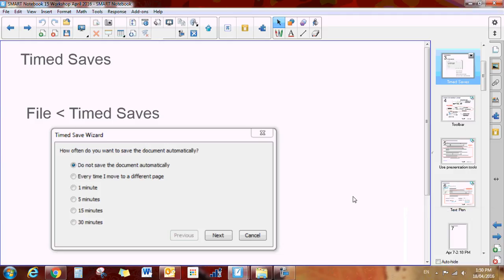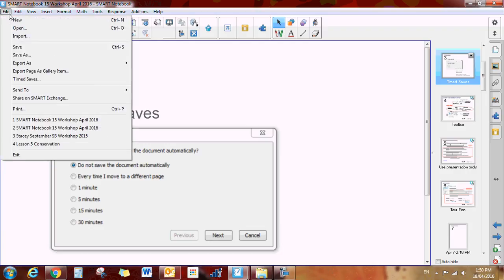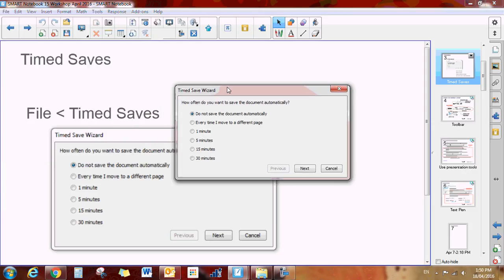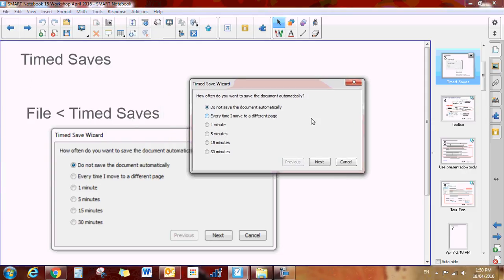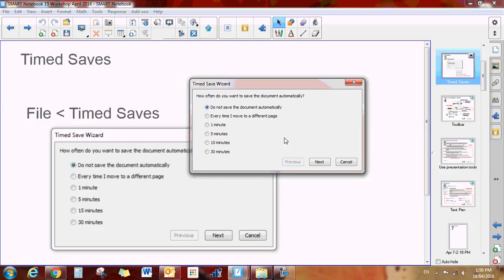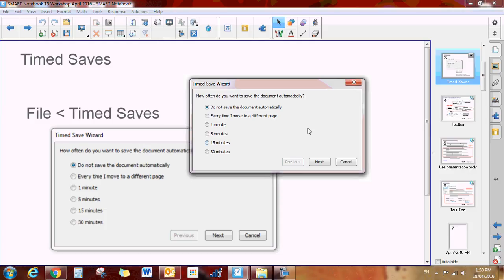New Timed Saves